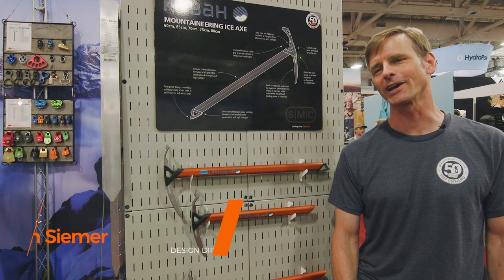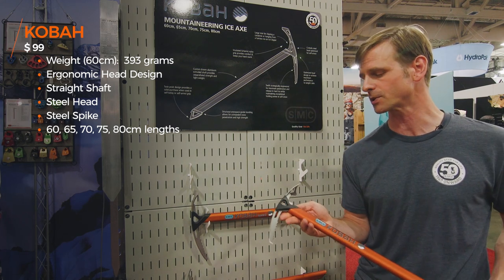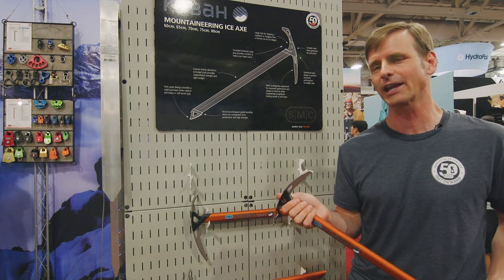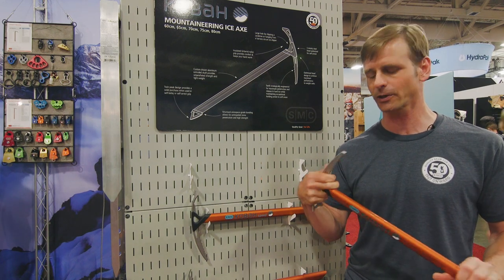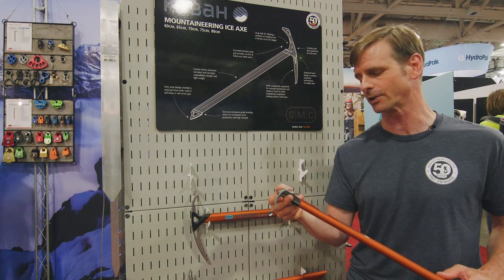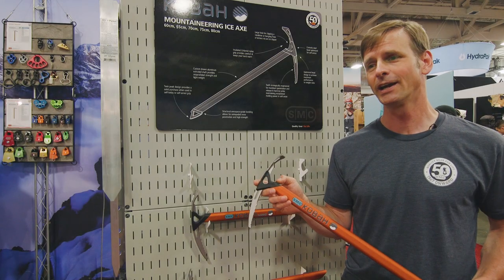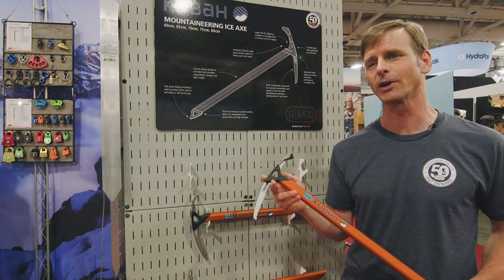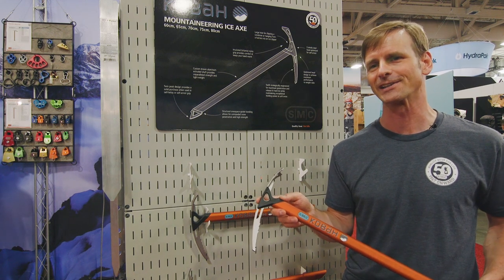SMC Kobah ice axe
SMC announces their new line of ice axes for 2018, the Kobah series. Here Rich Siemer, Design Director at SMC discusses the nuances of the standard Kobah which comes in 60, 65, 70, 75, and 80 cm lengths!
The Kobah comes with a steel head and spike with the head shrouded in burly Grilamid ® plastic for control and warmth. Unlike the Kobah Pro, the head and adze are not replaceable but that reduces the weight also. Made entirely in the USA, the Kobah ice axes are sure to be a popular option for mountaineers in locations like the Cascade volcanoes. To see how the Kobah stacks up to the other lightweight piolets on the market